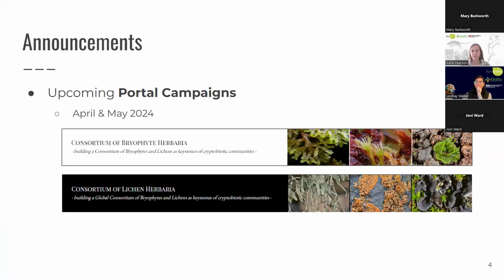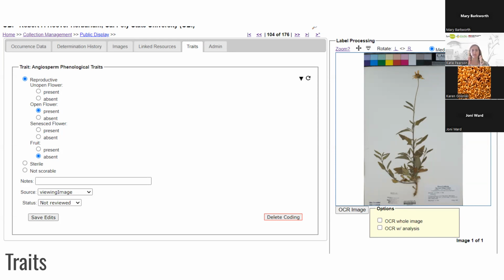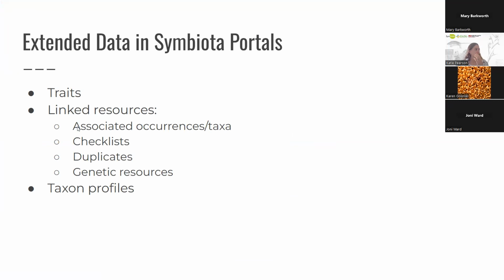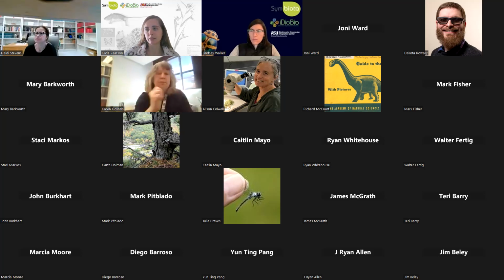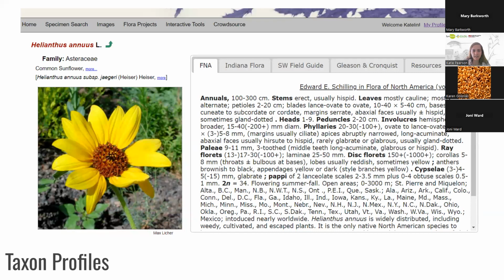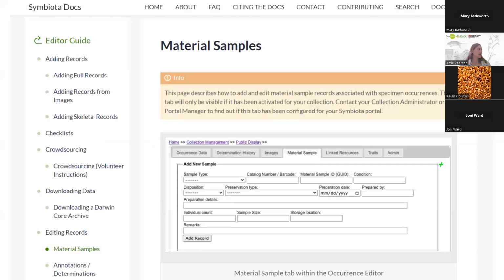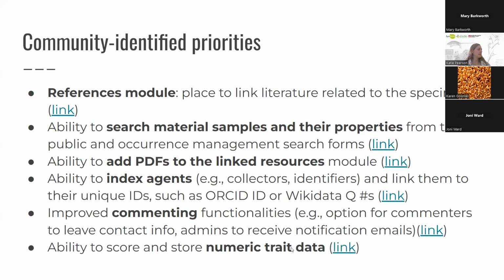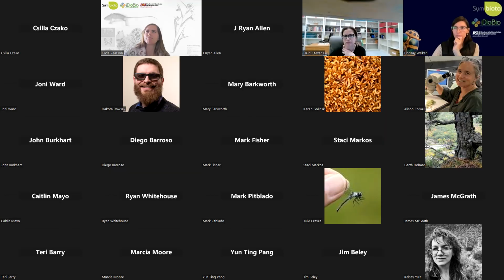Symbiota Support Group: More Extended Specimen Discussion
As discussed in previous meetings of the Symbiota Support Group, Symbiota supports the “Extended Specimen” concept through a variety of tools and features that enable diverse data linkages within and beyond Symbiota portals. In this meeting, we presented a brief overview of the existing ways Symbiota currently supports the Extended Specimen, foreshadowed new features in active development and that relate to this concept (with an explanation of how these features came to be), and guided follow-up discussion to gather community feedback on potential new directions for the Extended Specimen in Symbiota portals.